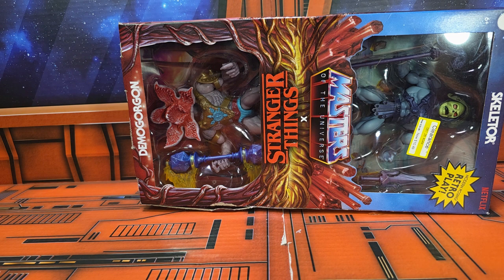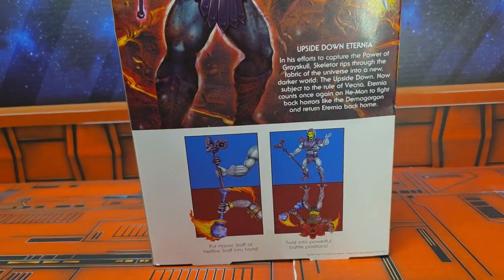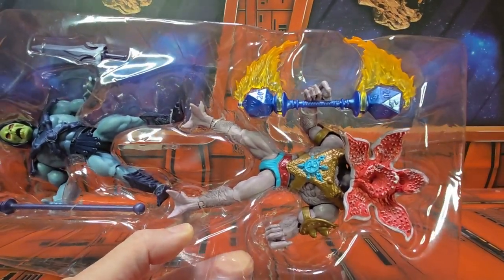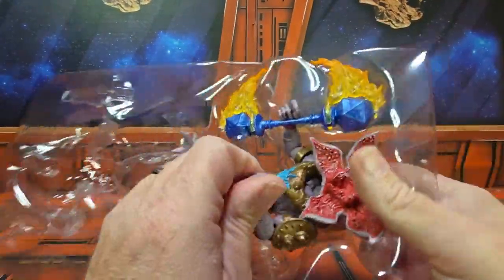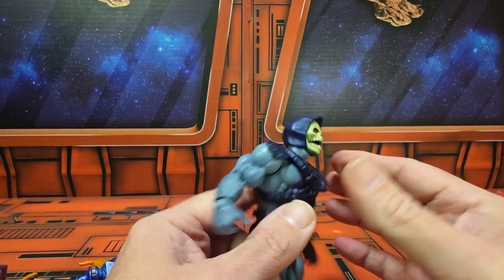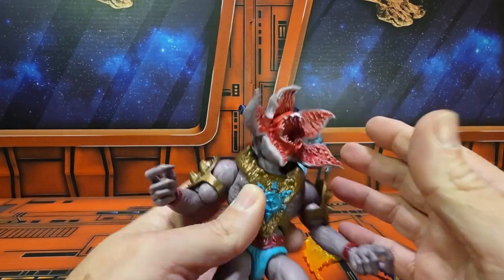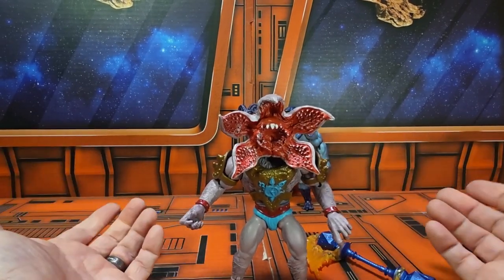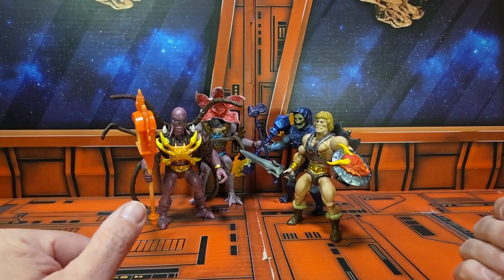Unboxing and review of Masters of the Universe X Stranger Things Skeletor and Demogorgon figure set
A cool looking set that I found for a VERY nice Proce. Basically got these guys for $5 each. :)
Get them here if you can't find them anywhere else (but not at the price I got)